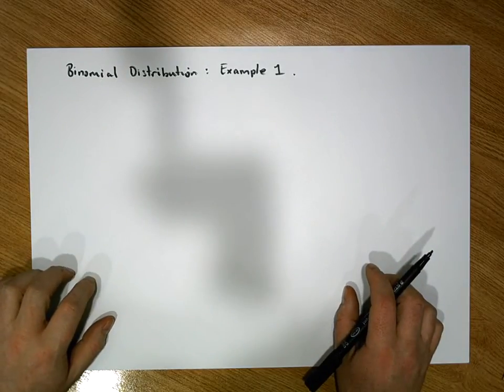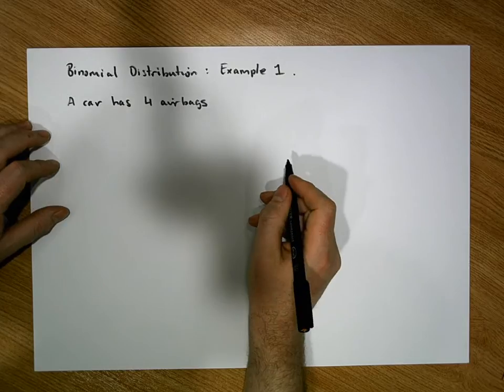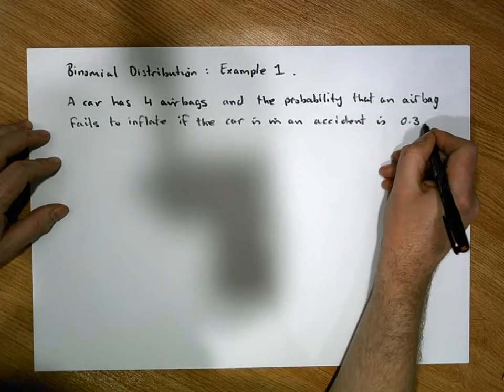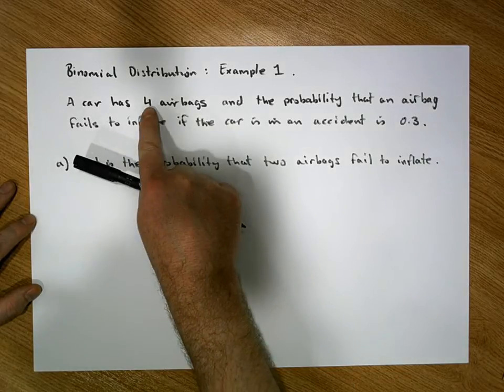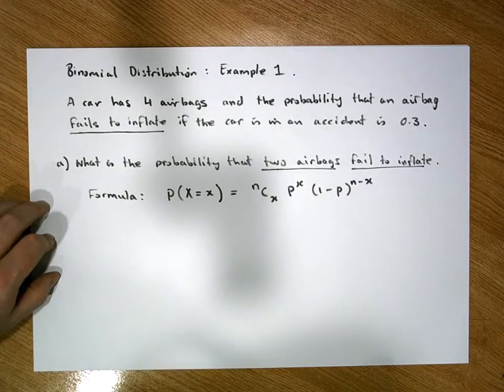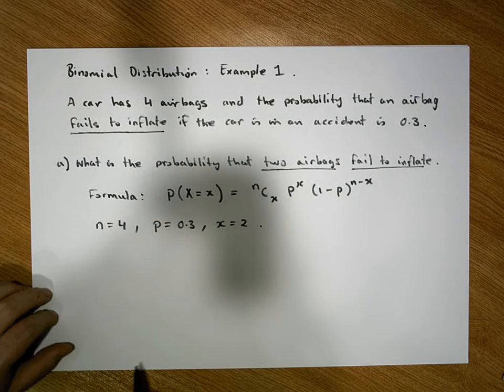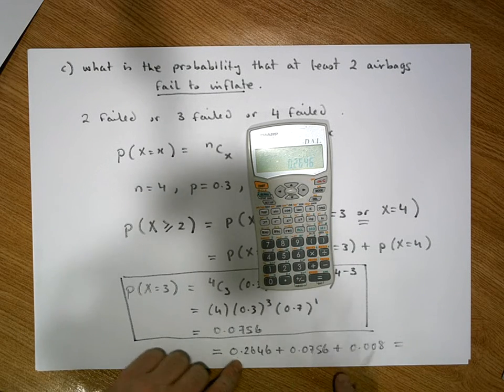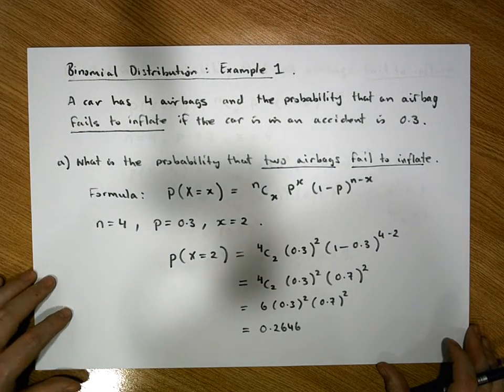Probability Theory: Binomial Distribution Calculation Example 1 - Part 1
This short video presents an application of the Binomial Distribution formula to a small binomial scenario. In particular, we consider the scenario of a car involved in a car crash and the likelihood (probability) that a certain number of airbags fail to inflate.